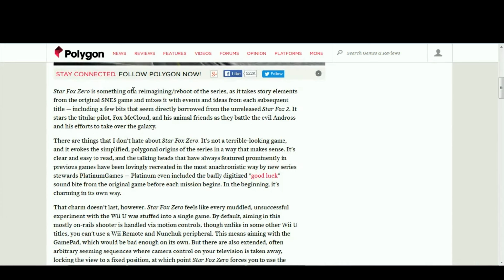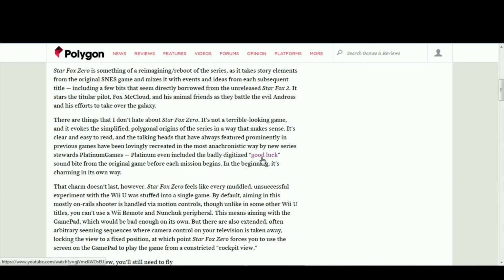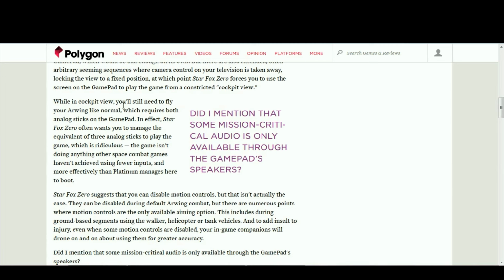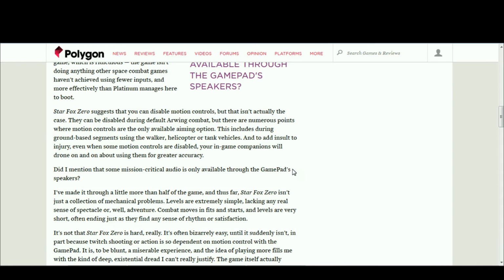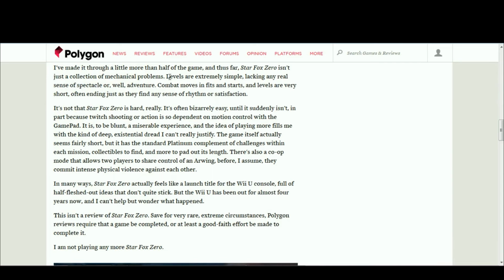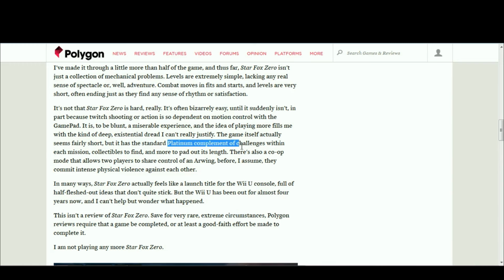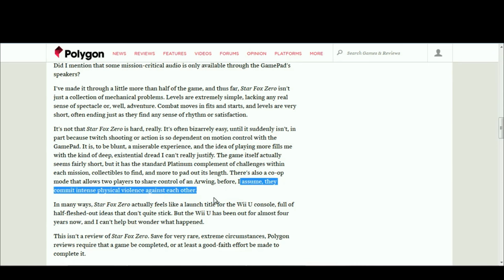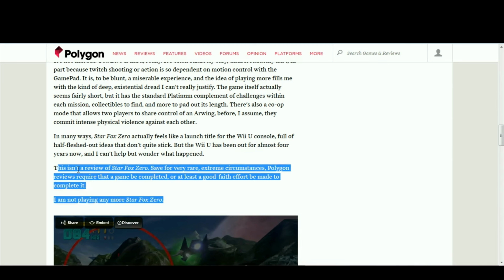Foxeh Reads: Polygon Star Fox Zero "Review"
This fucking guy gets PAID to play video games and yet he couldn't even finish a single three to four hour run of this for the sake of his JOB. Even if it is as bad as you say, you couldn't just grit your teeth and get through it when you're getting PAID to play a FREE COPY of a video game? You fucking hack.